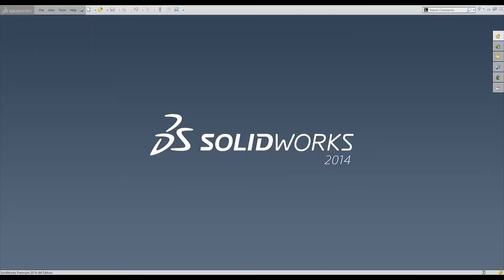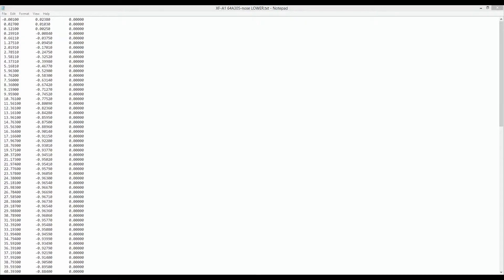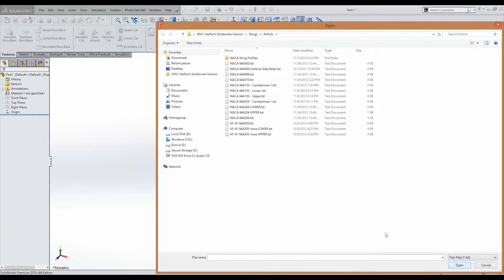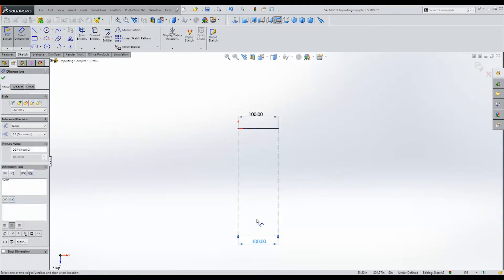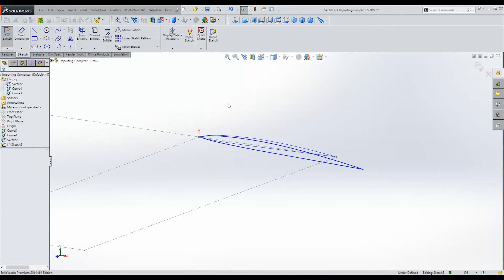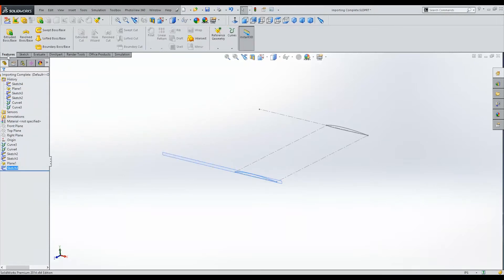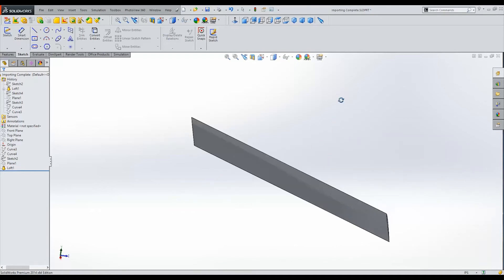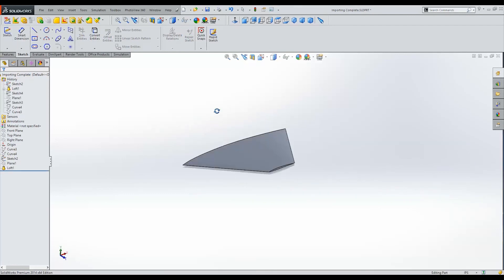Solidworks 101 - Airfoils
A quick demonstration on how to use a list of coordinate points to accurately recreate advanced airfoil profile, and how to create a loft that can be changed into any planform.